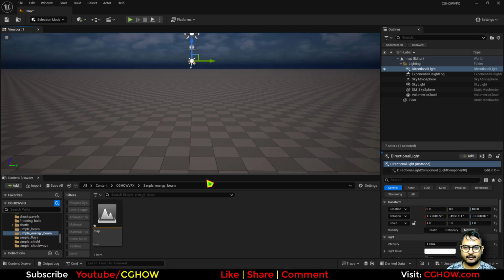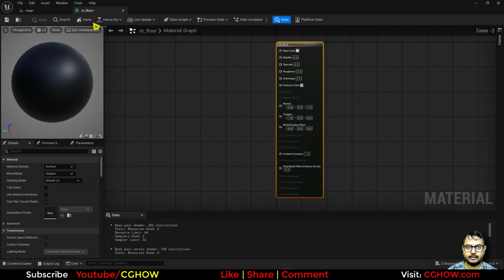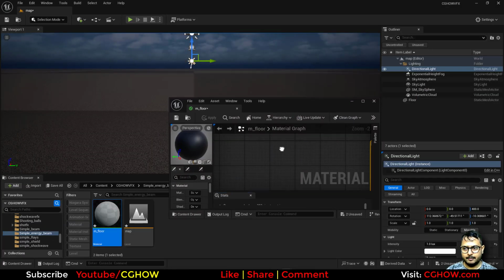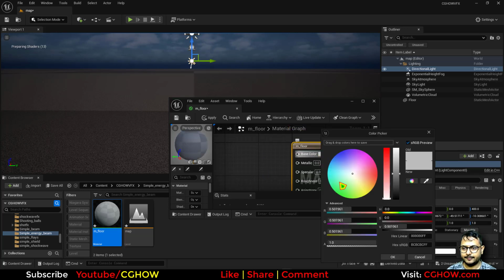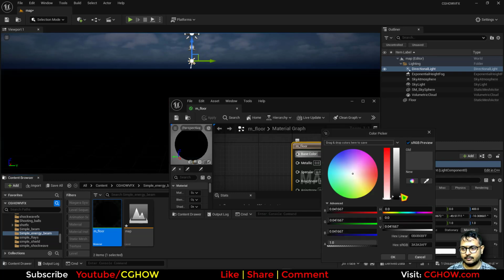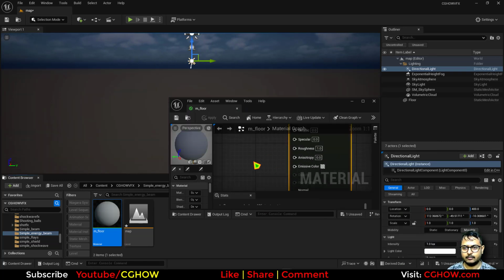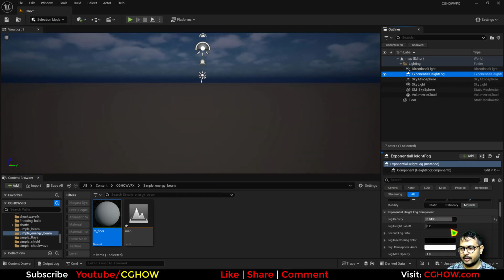Simple Energy Beam in Unreal Engine 5 Niagara Tutorial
In this tutorial, you will learn how to create a simple energy beam VFX in Unreal Engine 5.5 using Niagara from scratch.

What You'll Learn:
Environment & Scene Setup: Setting up lighting, exponential height fog, and basic meshes/materials to create an optimal backdrop for showcasing VFX.
Niagara System Creation: Building a custom Niagara emitter and system for dynamic energy beams.
Beam & Particle Emitters: Setting up beam emitters, connecting source and target points, and shaping the flow of energy.
Material & Shading: Creating dynamic energy materials, glow effects, and color adjustments for an energetic beam look.
Sparks, Rings & Impact Effects: Adding secondary particle layers like charging rings, energy arcs, and impact sparks at contact points.
Sequencer Integration: Placing and timing the effect inside Unreal Engine Sequencer for clean playback and looping.

Unreal Engine 5 Niagara beam tutorial
UE5 Niagara energy beam effect
Niagara ribbon renderer tutorial
how to create laser beams in UE5
Unreal Engine 5 particle system basics
Beginner game VFX Unreal Engine 5
How to fix ribbon artifacts in Niagara
Connect beam between two vectors Unreal Engine
Make glowing energy beam in UE5
Animate Niagara beam width with curves
Transparent material flickering in Niagara
Optimize Niagara beams for game performance
Niagara beam emitter setup guide
Emissive material for energy effects
UE5 dynamic beam particles
Niagara ribbon rendering for beginners
Creating sci-fi VFX in Unreal Engine
Unreal Engine beam start and end points